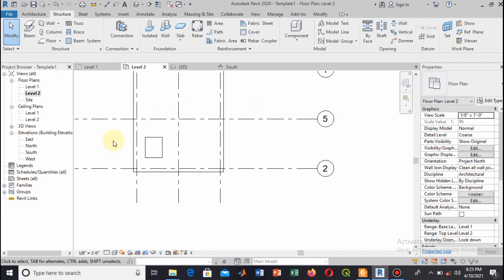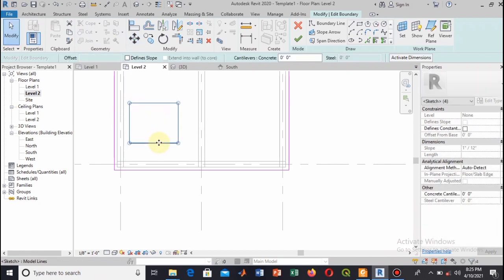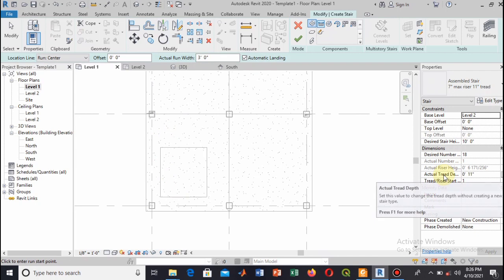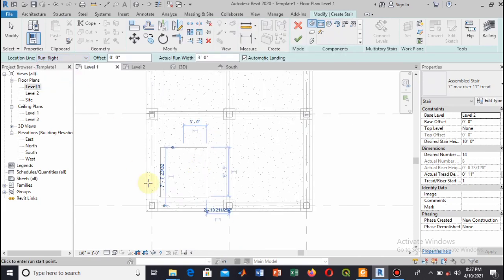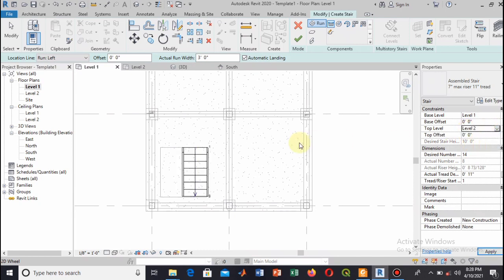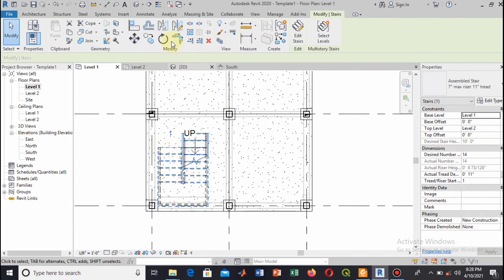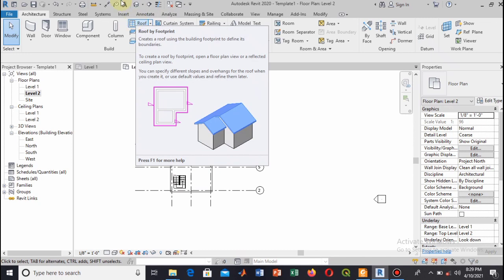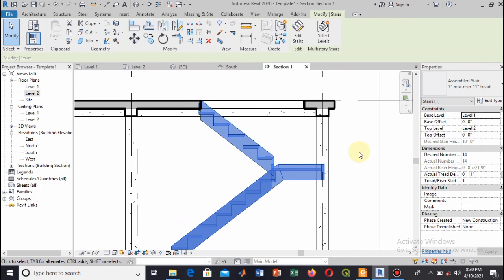lecture-08: Adding staircase in Revit 2020 || creating section in revit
Visit these playlists and find your desired video instantly.